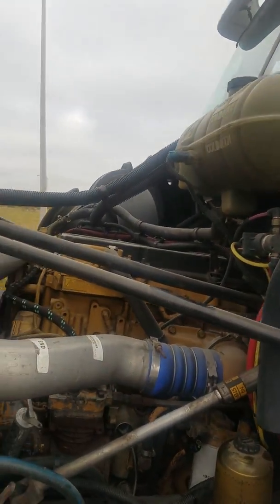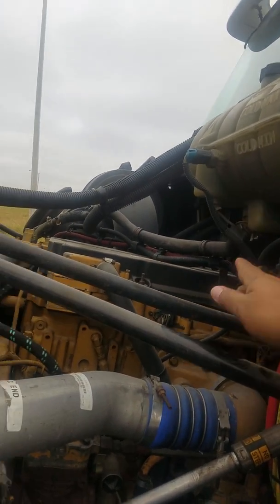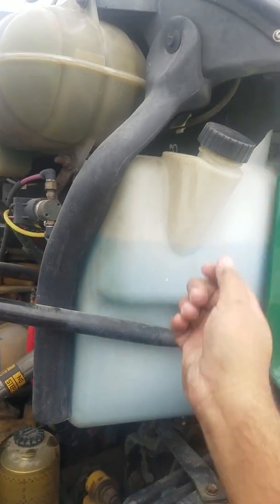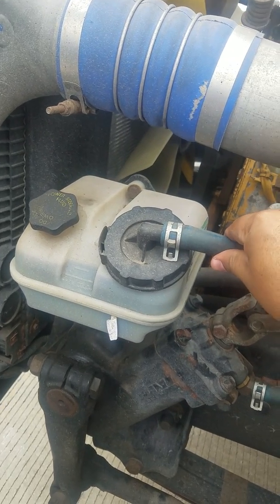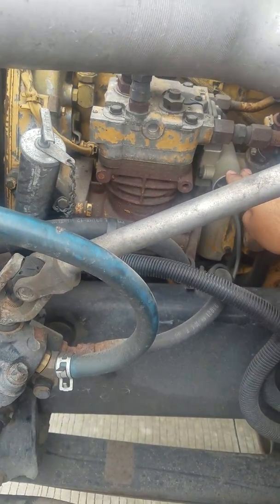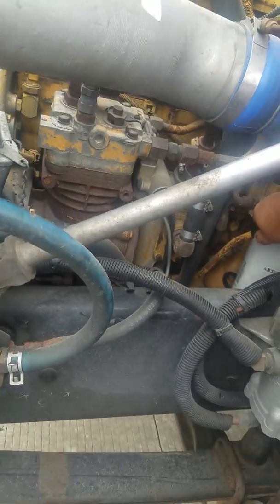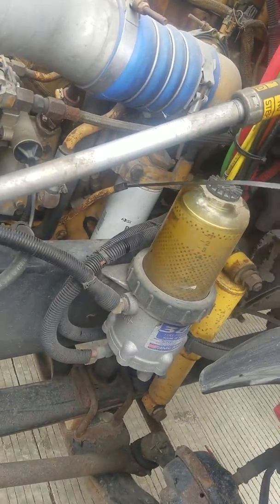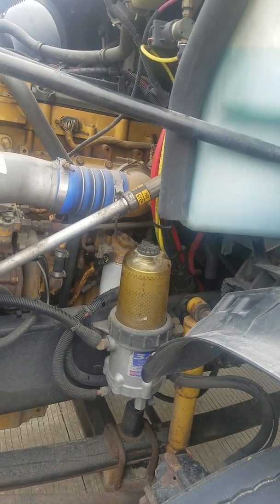Section 2 of the engine compartment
Gear driven parts (air compressor, power steering pump, starter. )